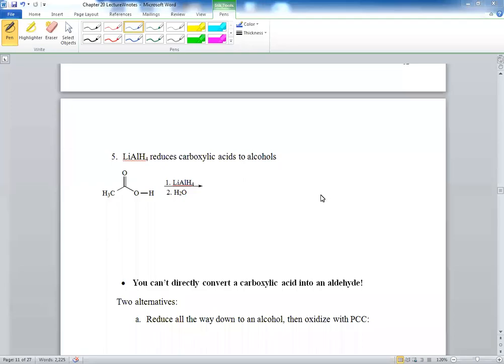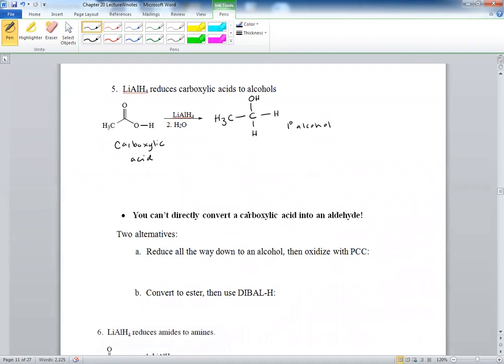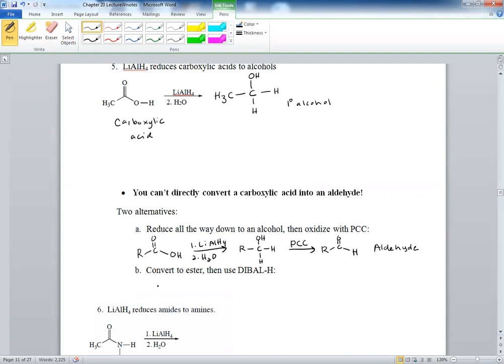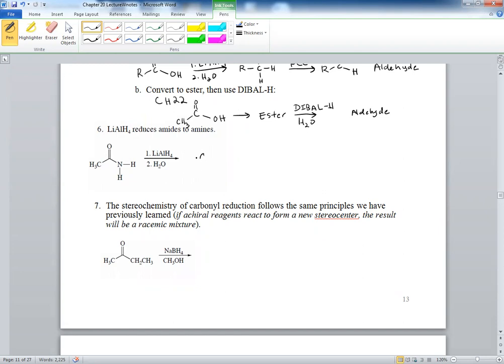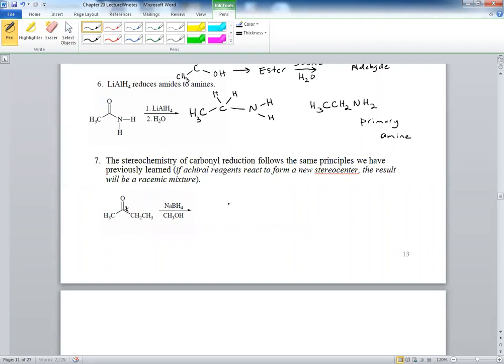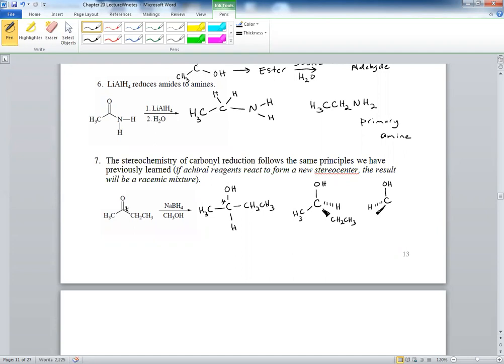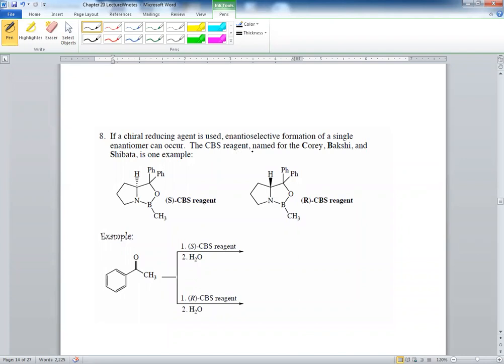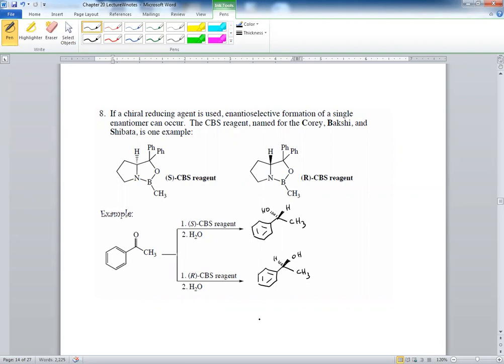Other Reduction Reactions